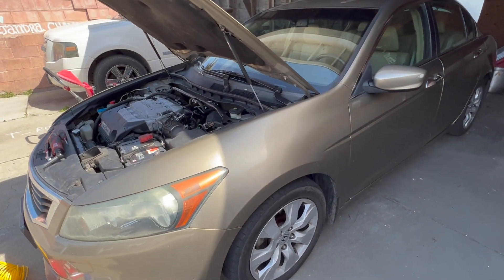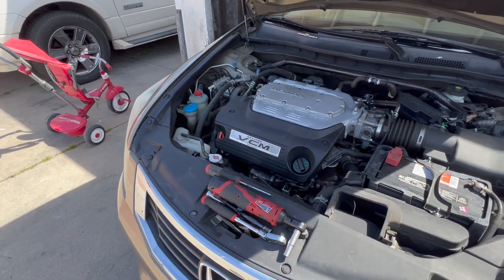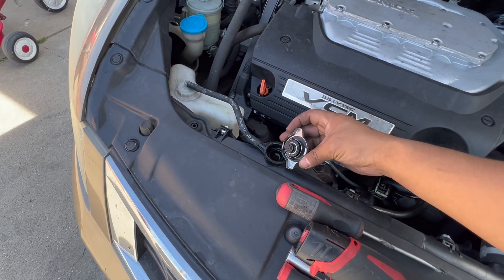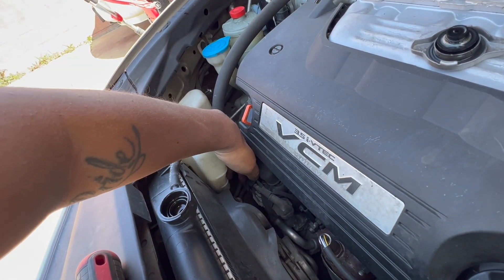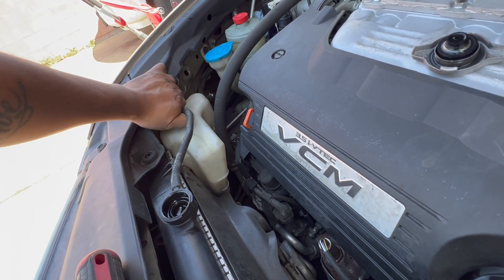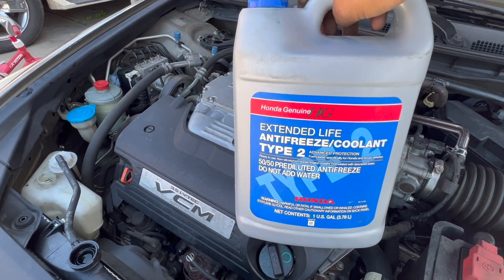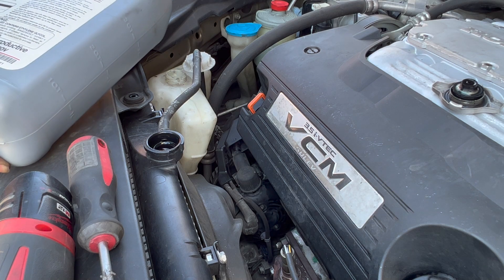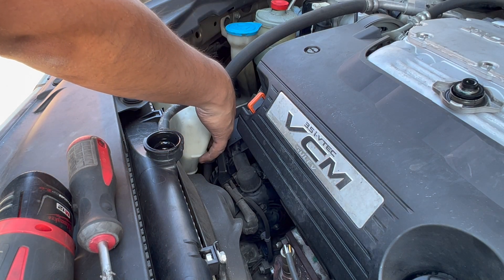How to Top Off Your Coolant Antifreeze in your Car Honda Accord 2008 - 2012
Tub O Towels TW90 Heavy-Duty 10" x 12" Size Multi-Surface Cleaning Wipes, 90 Count Per Canister